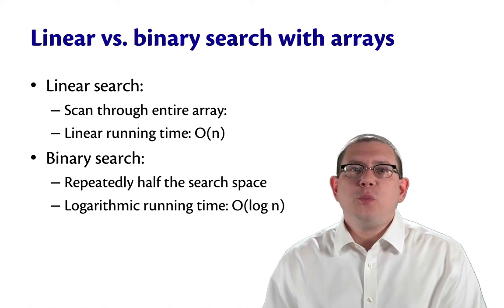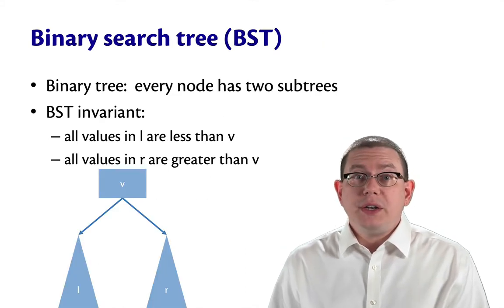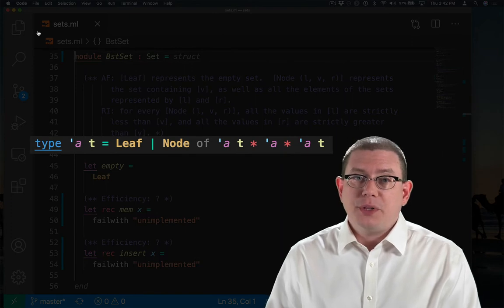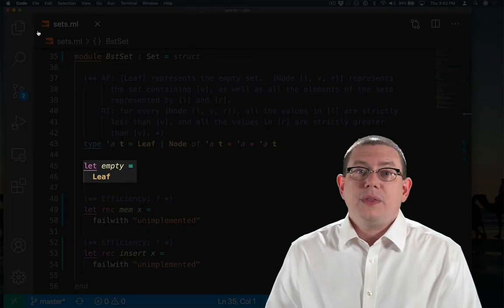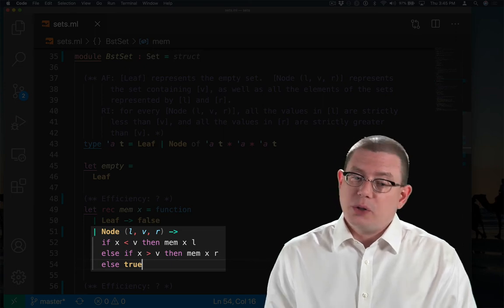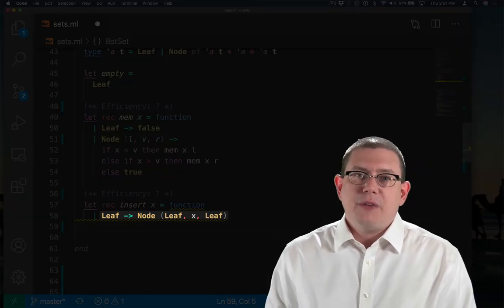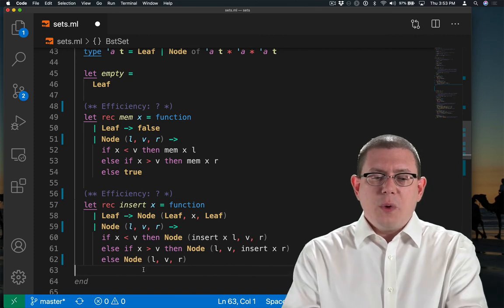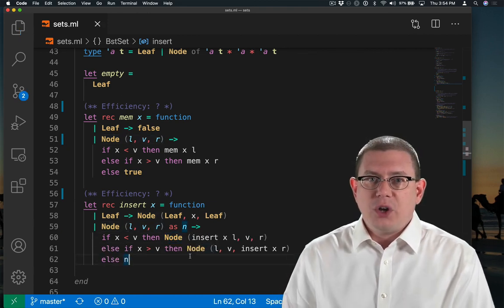Binary Search Trees | OCaml Programming | Chapter 8 Video 28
Binary Search Trees are easy to implement with algebraic data types.  The BST invariant guides the development.